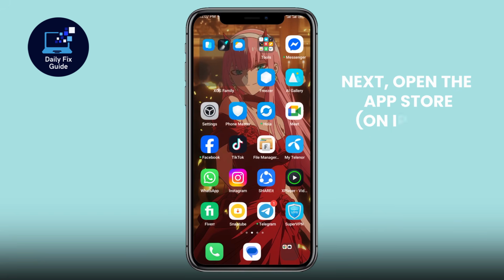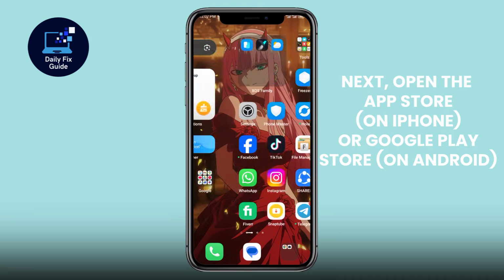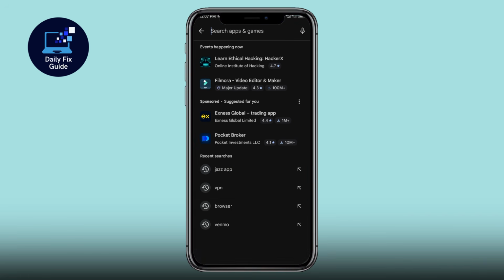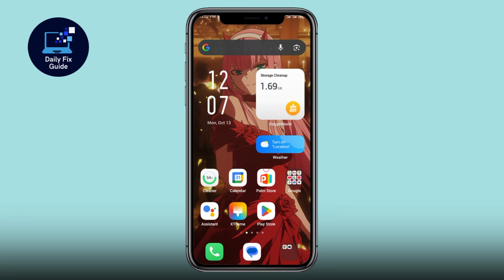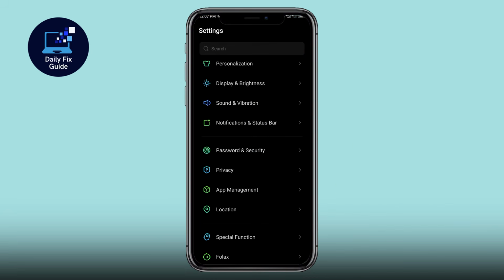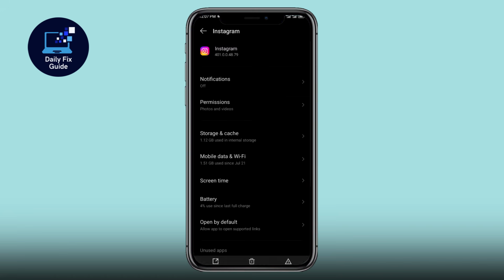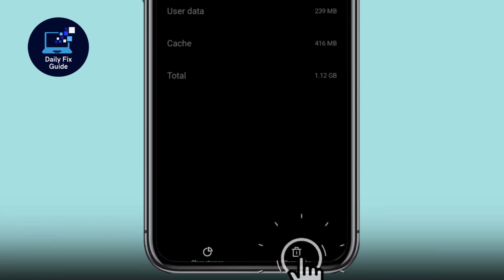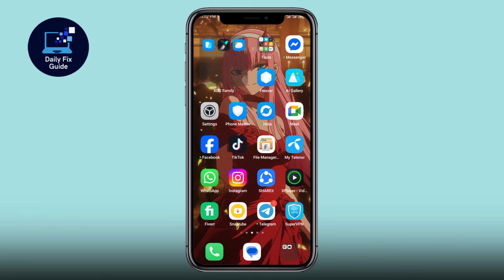How to Fix Instagram App Not Opening in 2025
Having trouble opening the Instagram app in 2025? Don’t worry — in this video, i'll show you the step-by-step solution to fix the “Instagram app not opening” problem on Android and iPhone. Whether your Instagram keeps crashing, freezing, or won’t load at all, this guide covers all working methods to get your Instagram app running smoothly again.

✅ Fix Instagram not opening
✅ Works for Android & iOS in 2025